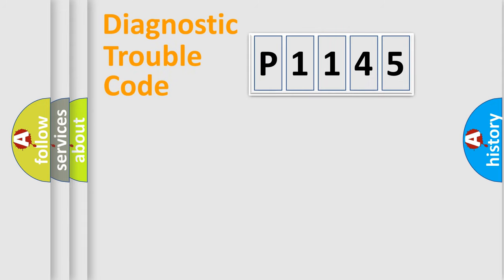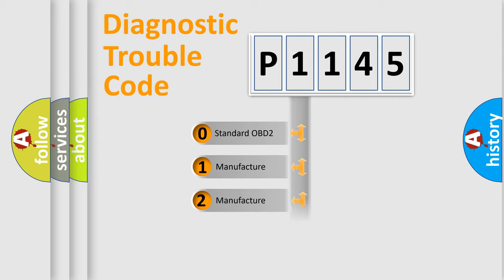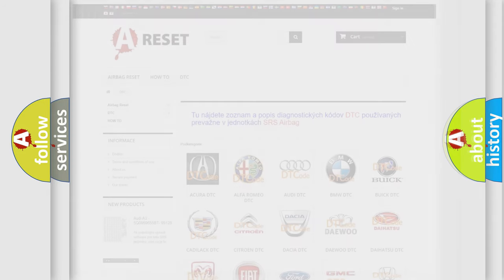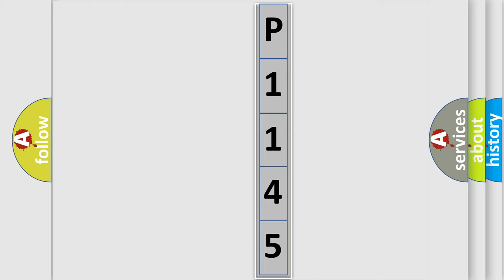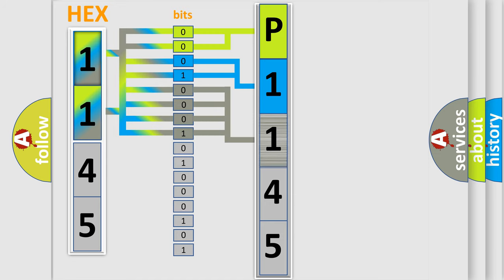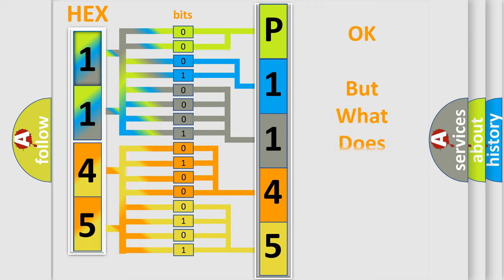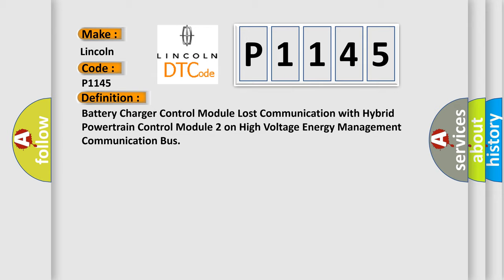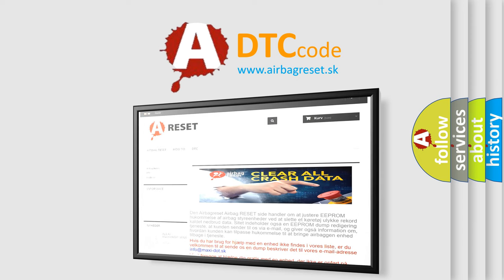DTC Lincoln P1145 Short Explanation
Contents:
0:21 Basic DTC analysis according to OBD2 protocol standard.
1:48 Insight into programming
2:58 A diagnostically understandable description of the Diagnostic Trouble Code
3:05 Basic error definition

Make:
Lincoln
Code:
P1145
Definition:
Battery Charger Control Module Lost Communication with Hybrid Powertrain Control Module 2 on High Voltage Energy Management Communication Bus
Description:
The system voltage is between 9-16 V.